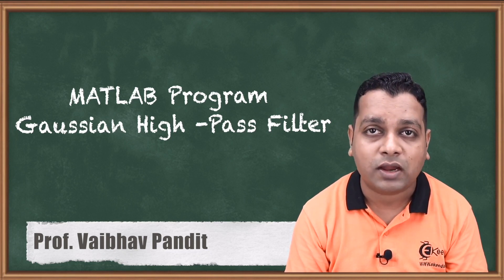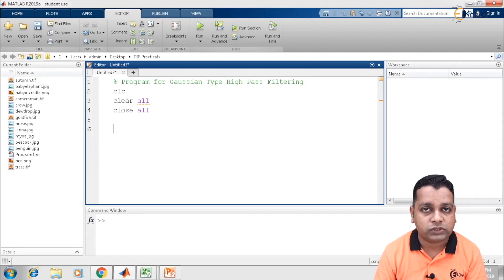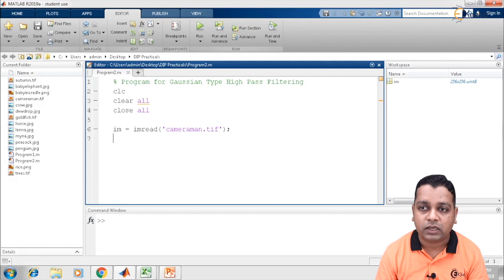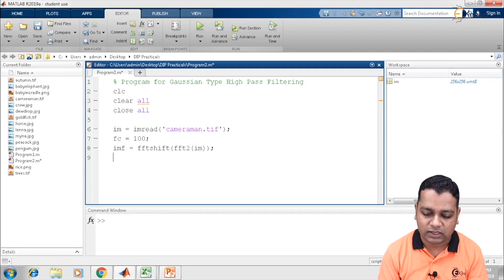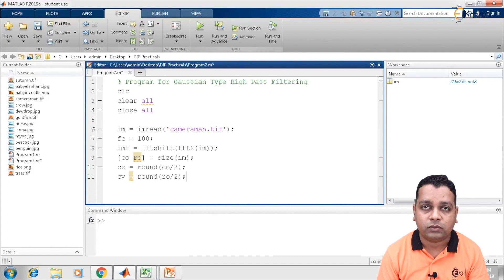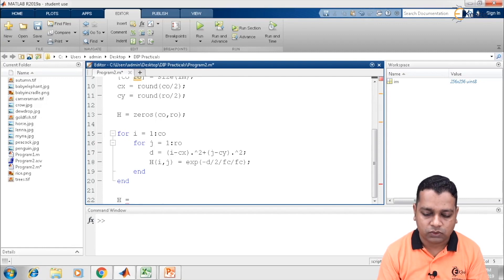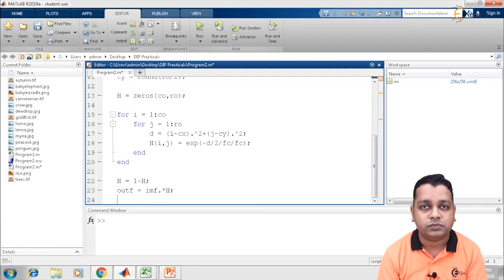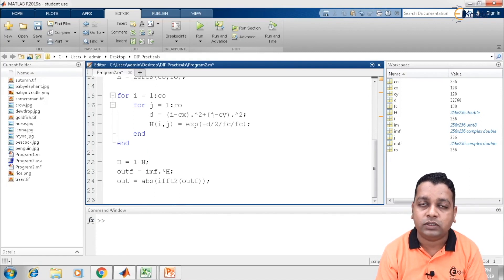MATLAB Program : Gaussian HPF - Image Enhancement in frequency Domain - Image Processing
Video Name - MATLAB Program: Gaussian HPF

Chapter -  Image Enhancement in frequency Domain

Happy Learning